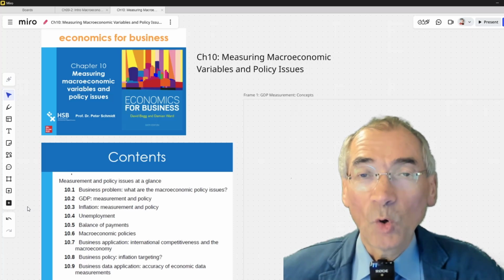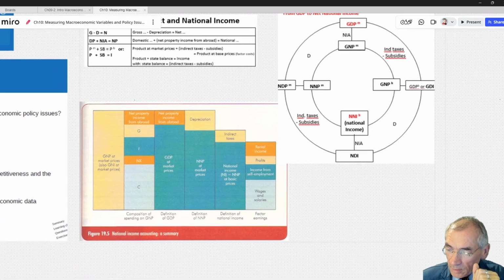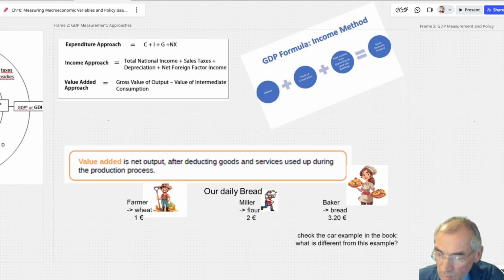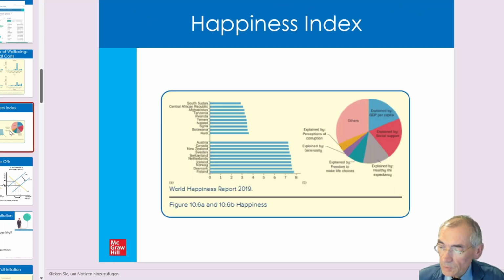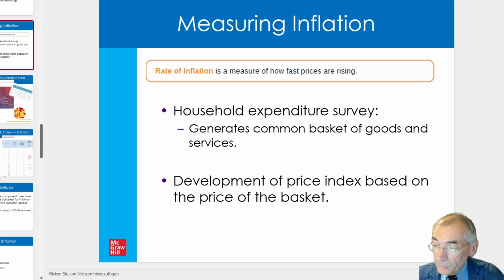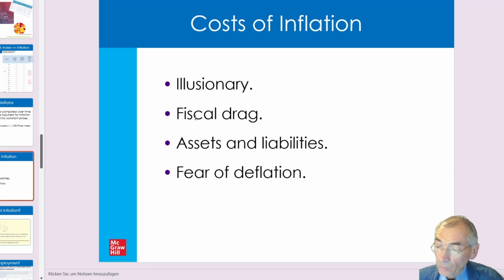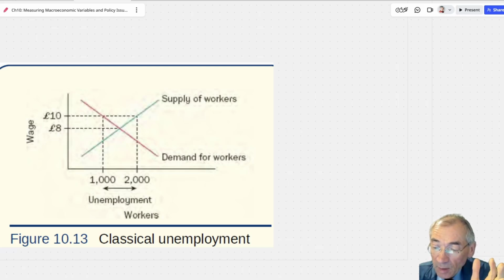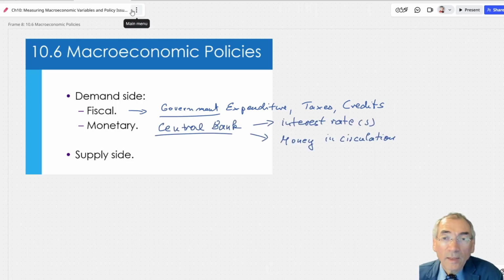Ch 10 Measuring Macroeconomic Variables and Policy Issues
This video gives a clear, concise overview of Chapter 10 — how we measure macroeconomic variables and what they mean for policy and business decisions. You’ll find explanations of GDP (and GNP), the three measurement approaches, inflation and the CPI (basket concept), unemployment definitions and types, a brief look at the balance of payments, and an introduction to fiscal vs. monetary policy. Please update the data (e.g., CPI, GDP per capita, unemployment) for Germany or your chosen country, try the short tasks mentioned in the video (compute the missing CPI column; explore the price ‘kaleidoscope’), and come to class ready to discuss your findings.

‼️The *EconSteps* series belongs to the Economics classes of Peter Schmidt at Hochschule Bremen.

Timestamps:

0:00 Intro
00:25 Roadmap
01:46 Four policy targets
06:16 Measuring GDP
07:15 GNP vs GDP
11:05 From GDP to national income
15:09 Three approaches & value-added
25:11 What is inflation?
32:06 Price index / CPI & basket
40:04 Definition of unemployment
45:52 Types & measurement issues
51:17 Balance of payments & policy
53:38 Macroeconomic policy
55:57 Wrap-up